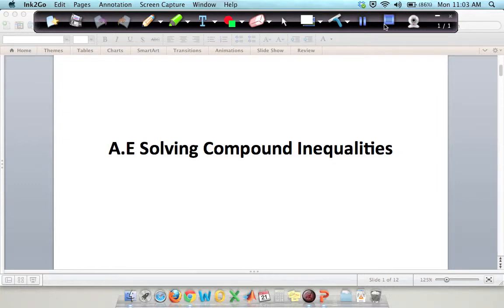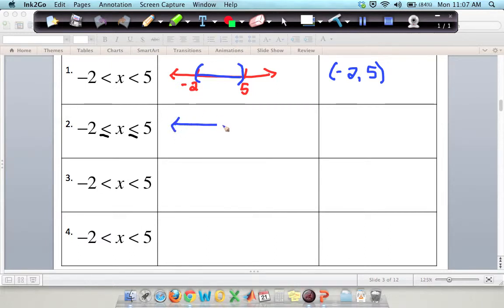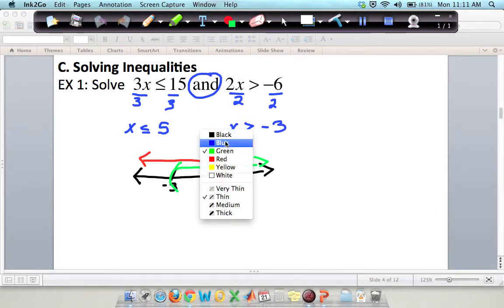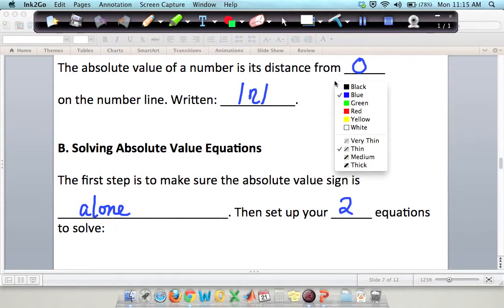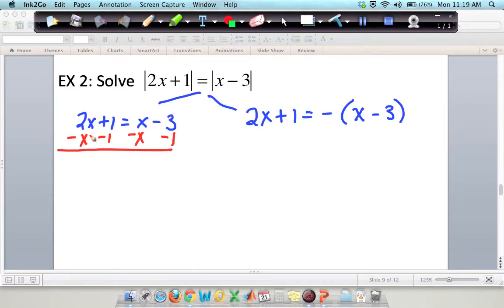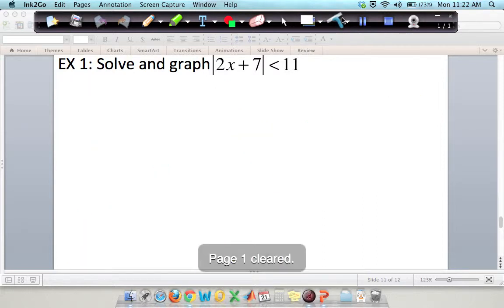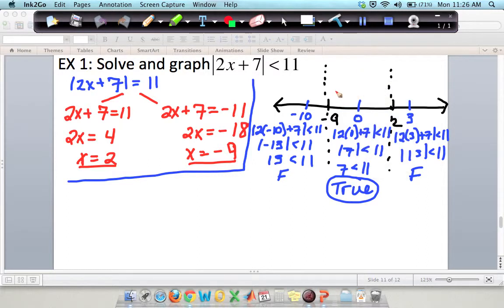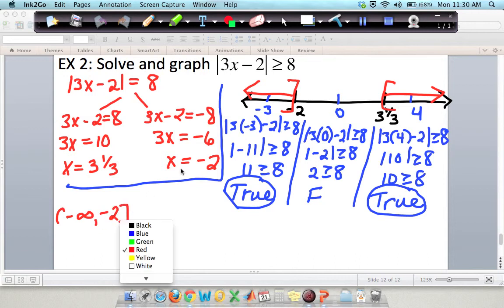A E & A F